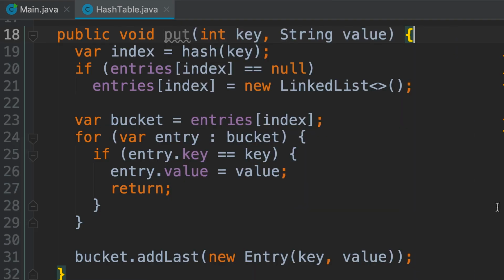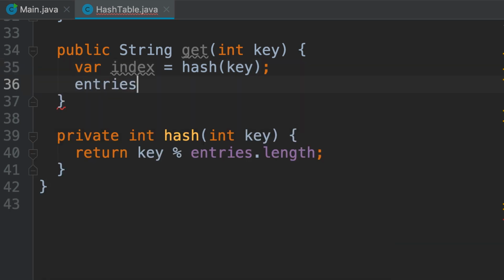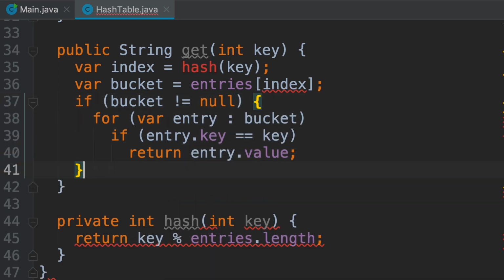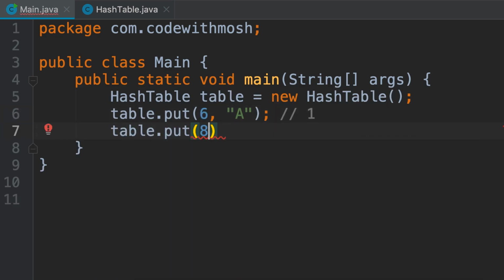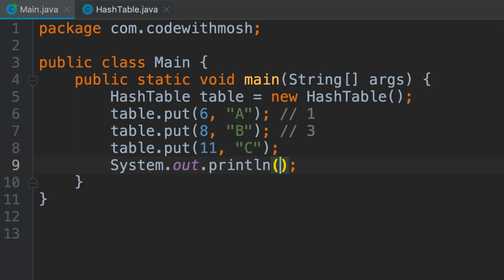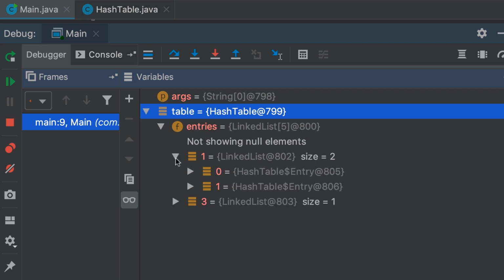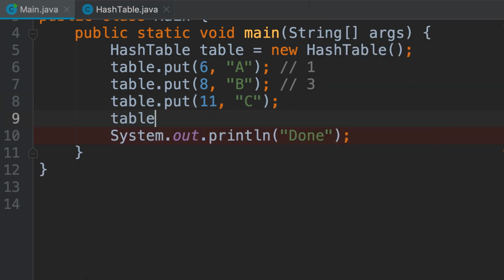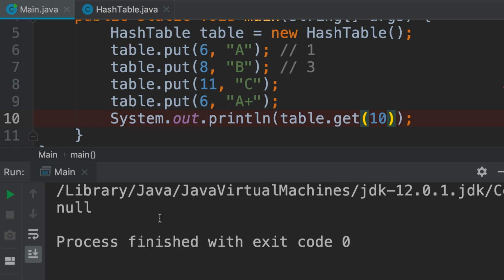84 Solution get